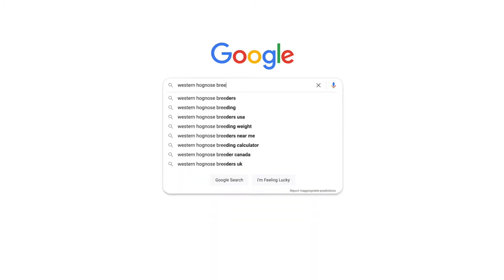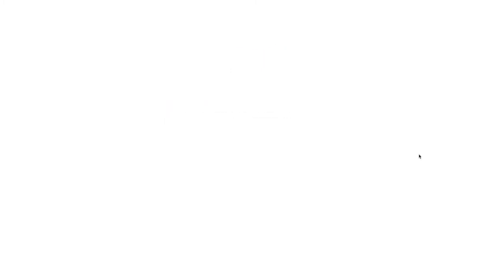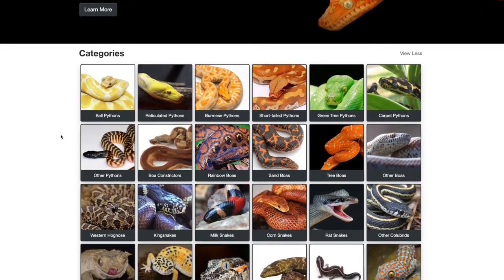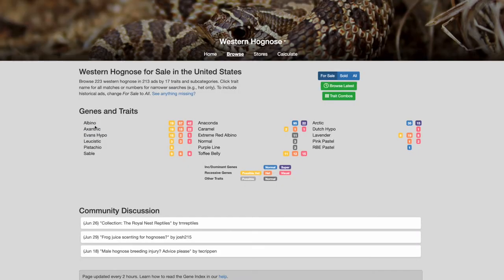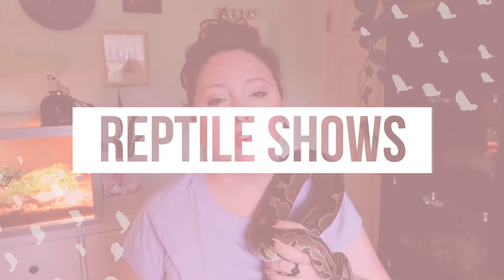Where to Get a Pet Reptile (That ISN'T a Chain Pet Store!)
If you're thinking about getting a pet reptile, you might be tempted to head out to your nearest chain pet store. Pump the brakes, my friend, you have options and they're far better than a chain store. Whether you want a ball python or a bearded dragon, there are options for you!

In this video, we're digging into where you can get a pet reptile that will be healthy! Because not every source is a good one. And you know the drill, always do your research!

🦎Adopt or Surrender a Reptile

00:00 Intro
01:03 Breeders
02:28 Reptile Shows & Expos
03:44 Rescues
04:51 Rehoming Sites
06:18 Ethical Pet Stores

🐍Become a member and get bonus content, connection opportunities, birthday shout outs and more!

🦎Are you part of the Moonlit Jungle?

📷EQUIPMENT USED

Ring Light
SoftBox Lights

It in no way affects your pricing and helps keep this channel live!